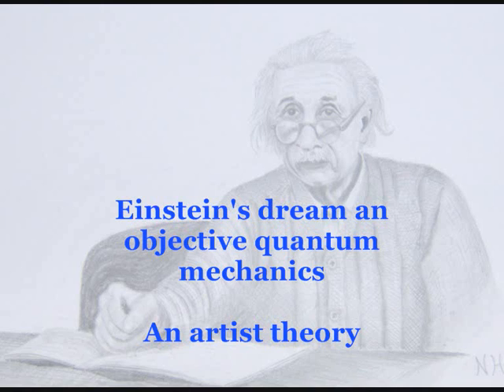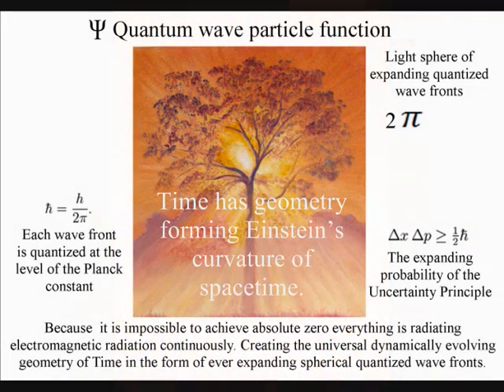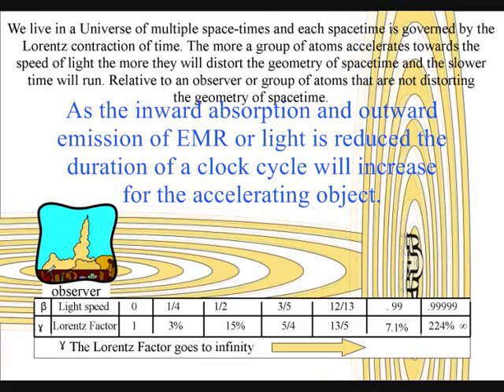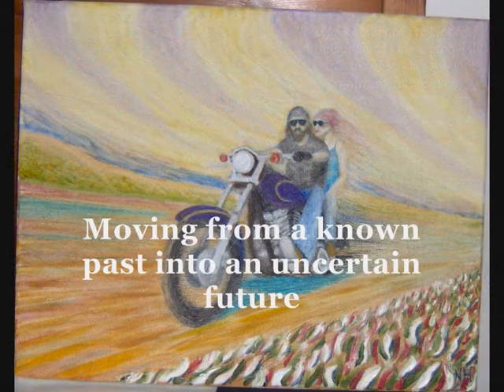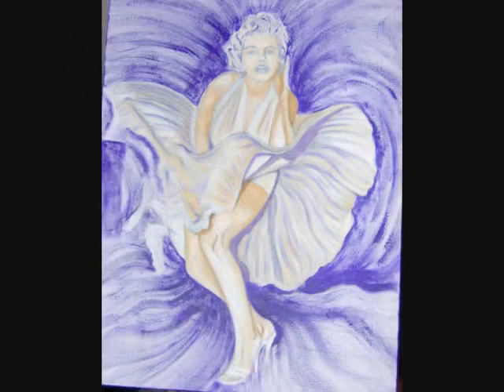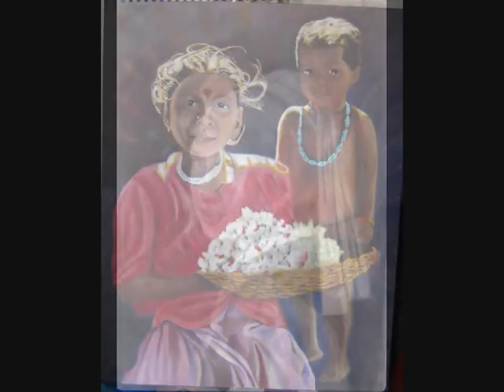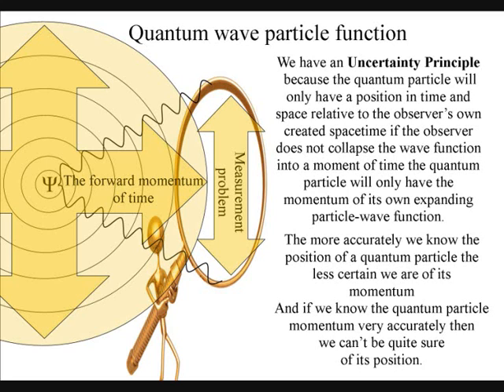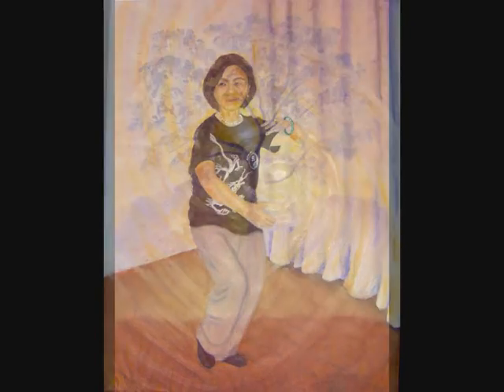Einstein's dream an objective quantum mechanics.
Einstein believed in a hidden variable that would give quantum mechanics an objective reality that would fit in with the reality of our everyday life. Most other scientists believed that no reasonable definition of reality could be expected to permit the paradox of quantum mechanics.

In Einstein's Universe position and momentum at the quantum level would be explained in just the same way as it is for an object in our everyday life. Within an objective reality that would make physical sense.

Einstein said "while we have thus shown that the wave function does not provide a complete description of the physical reality, we left open the question of whether or not such a description exists. We believe, however, that such a theory is possible".

Quantum Atom theory is such a theory and explains the hidden variable by giving us a deeper understanding of time as a continuous process continuously forming the geometry of spacetime

In relativity Einstein explained that the position of objects in space curves it forming the curvature or geometry of spacetime. If the object moves around then the curvature of space will change as well.

This theory explains the process of how objects form their own rate of time forming the arrow of time and geometry of spacetime.

From just two simple postulates this theory can explain the paradoxes of quantum mechanics.

The first postulate is that the wave function explained mathematically by Schrodinger's wave equation represents the arrow of time forming the geometry of spacetime.

The second postulate is that Heisenberg's Uncertainty Principle that is formed by the expanding wave function is the same uncertainty that the observer will have with any future event.